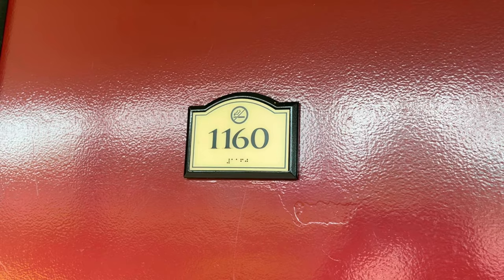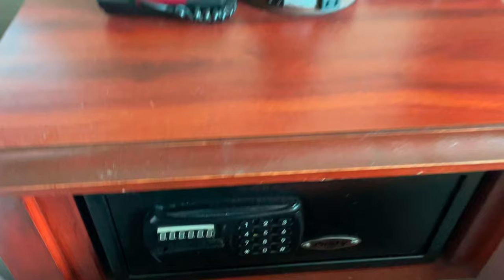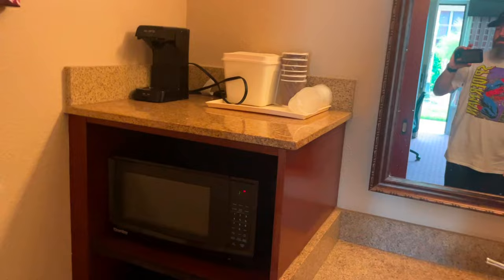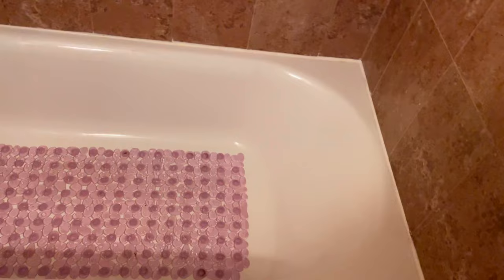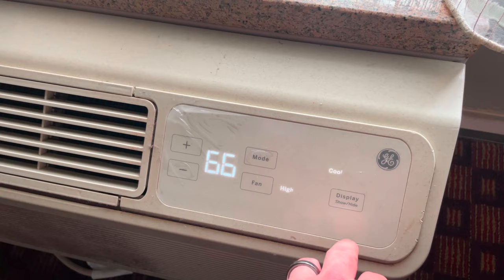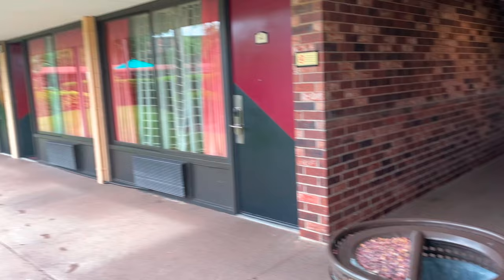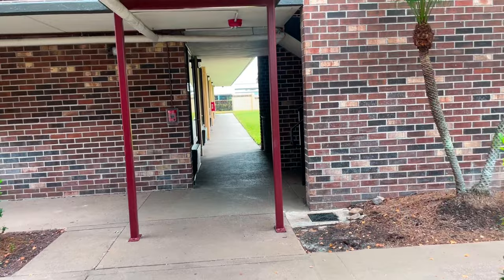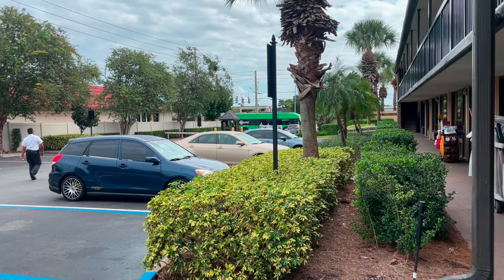7600 Rosen Inn International 2022 Room tour VLOG!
7600 Rosen Inn International Drive ROOM tour. Join us for a BONUS video as we show you the room we stayed in for 2 weeks during our stay here in Orlando Florida. This hotel is situated just 15 mins drive from Universal Orlando Resort and is in the heart of INTERNATIONAL drive just minutes away from great food, entertainment and nightlife. We also show you the some of the facilities of the hotel including ice machines, pool and laundry services. We show the prices of the tokens and how to use the machines during your stay.

Bee Happy 🐝

Intro Music

All other music credit, Shutterstock Inc using Powerdirector pro for Android. rosen inn Rosen inn international drive Rosen hotels Rosen inn international drive orlandoInternational drive